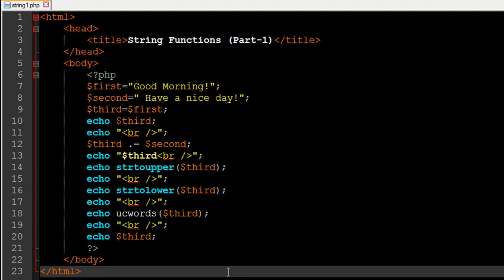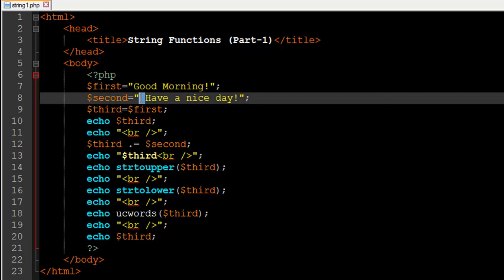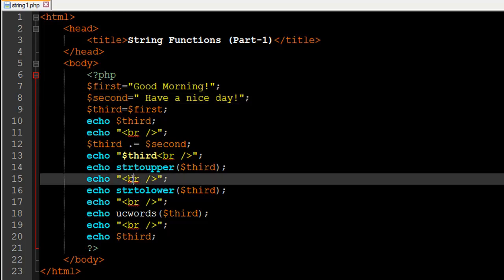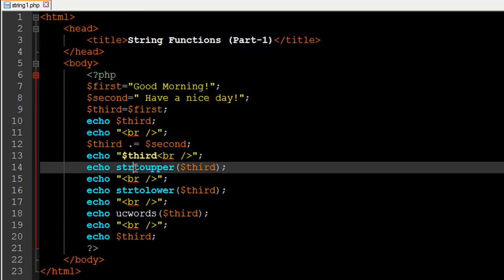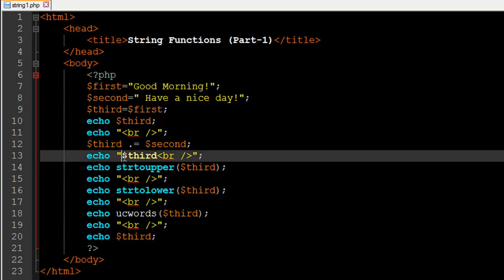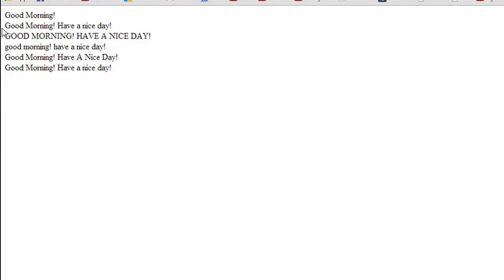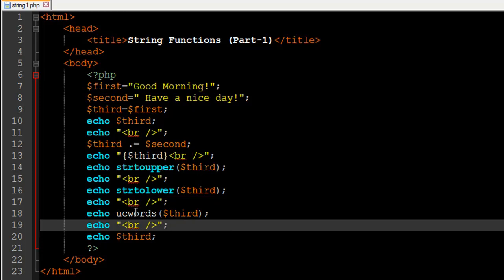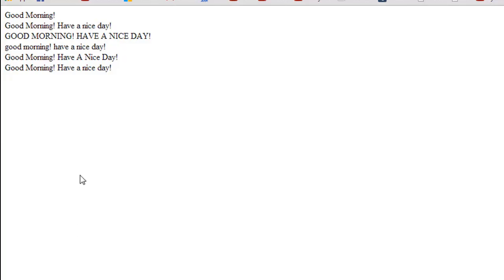PHP & MySQL Tutorial 7 Strings Part 1 YouTube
Strings Part 1